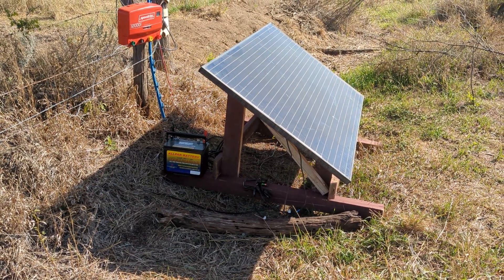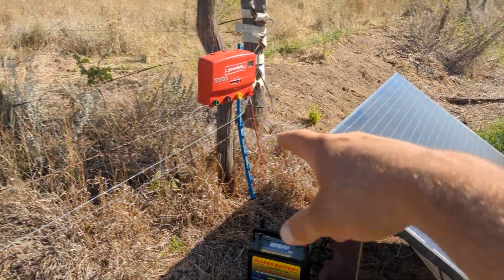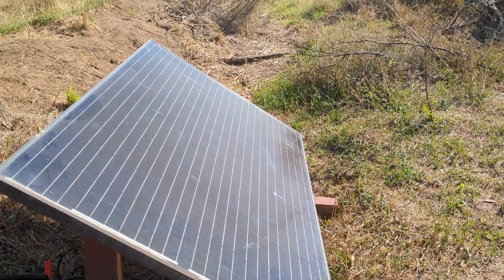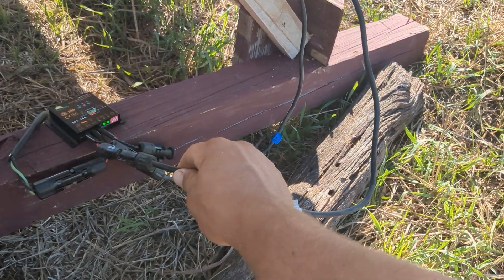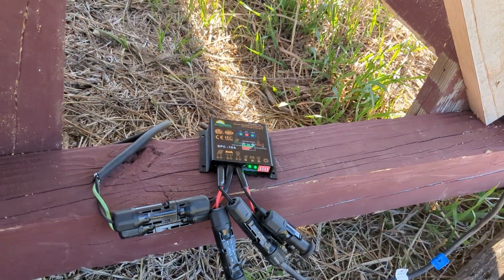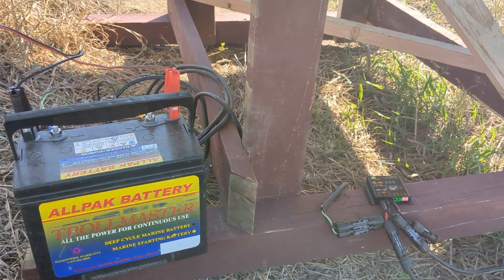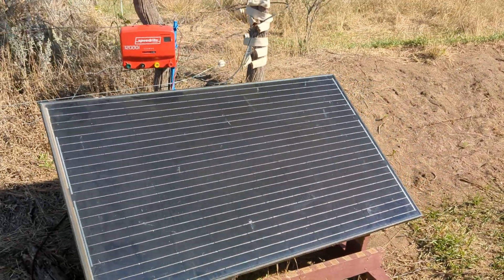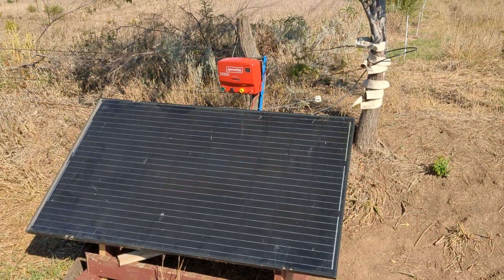Solar Powered Electric Fence -- Kansas Ranch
Tim shows our new solar powered battery charger.